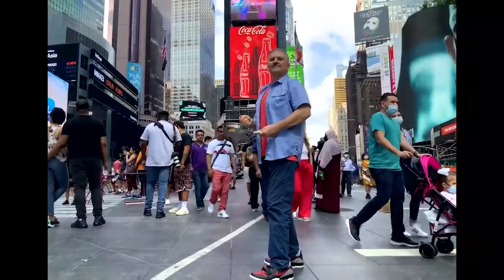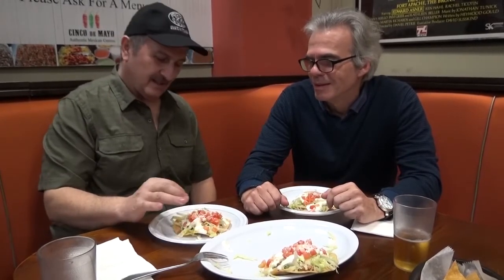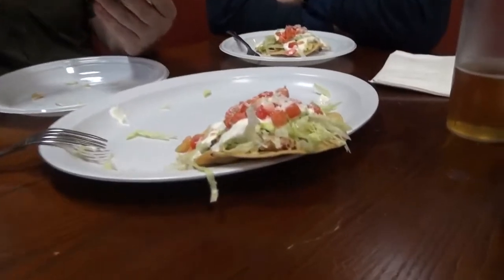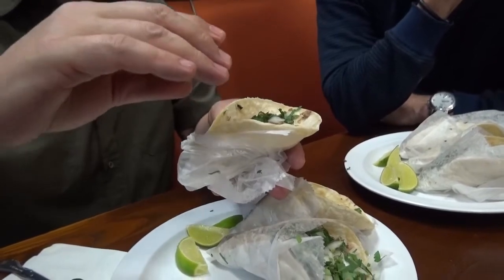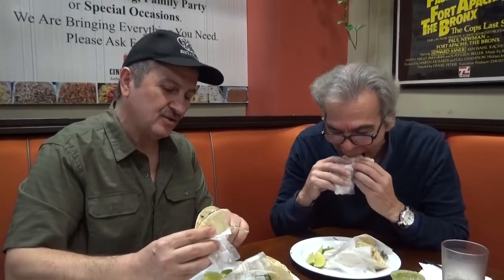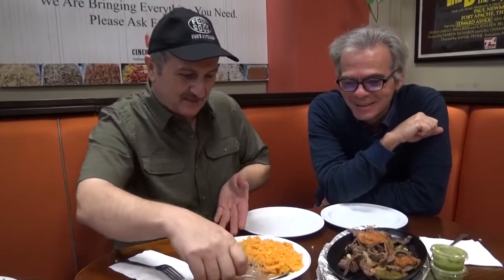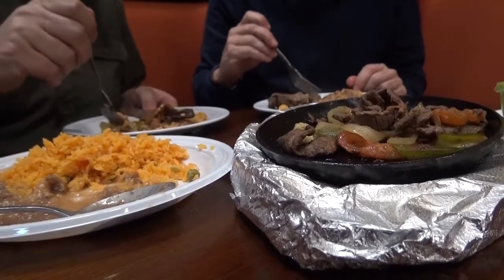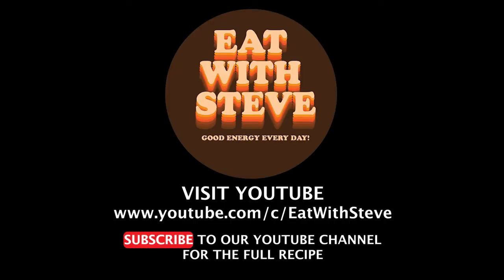"CINCO DE MAYO" Restaurant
Today we visit the Cinco de mayo Restaurant in the Bronx.